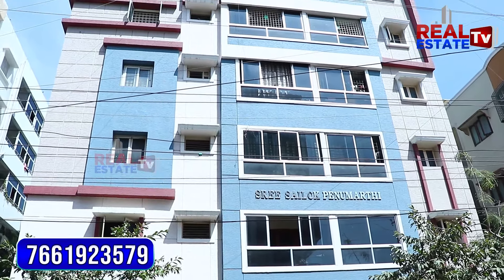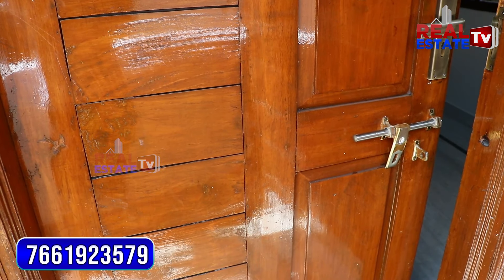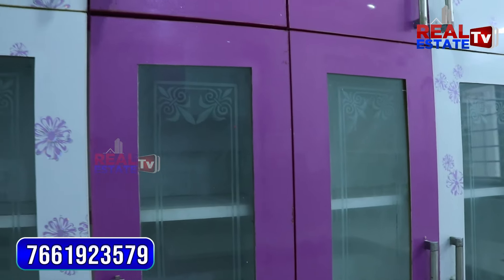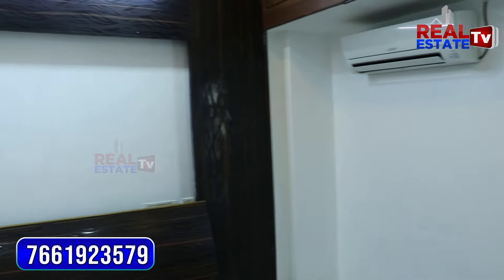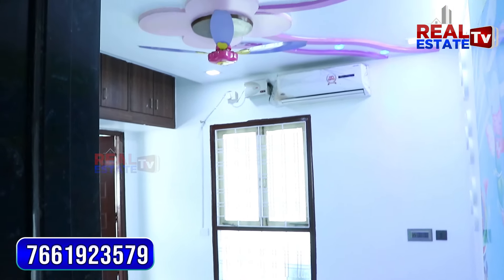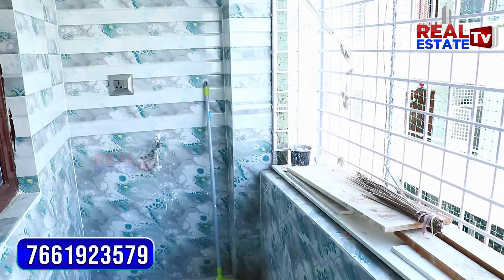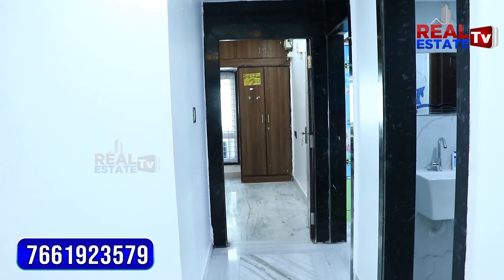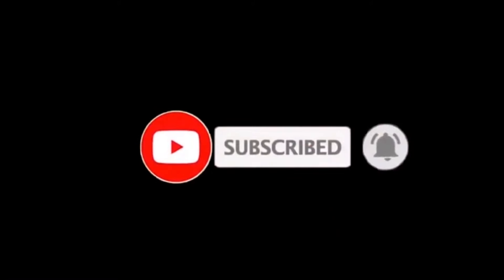SOLD OUT || 3 BHK Flat for Sale in Kothapet, Hyderabad || కొత్తపేట అష్టలక్ష్మి టెంపుల్ దగ్గర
మీ రియల్ ఎస్టేట్ సంస్థ బ్రాండ్ ప్రమోషన్ చేయాలనుకుంటున్నారా?
మా Real Estate Tv లో యాడ్స్ కోసం... 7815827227 నెంబరుకు సంప్రదించండి.